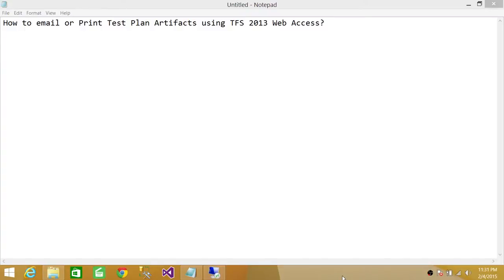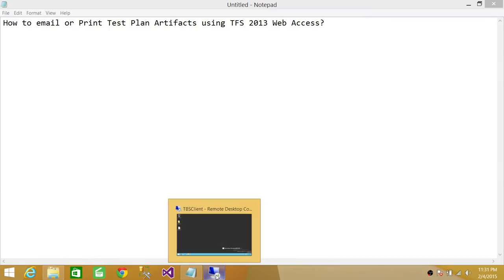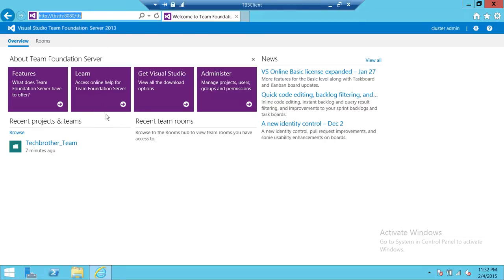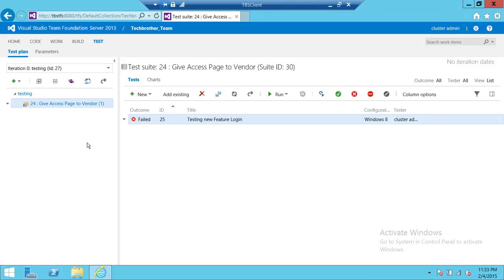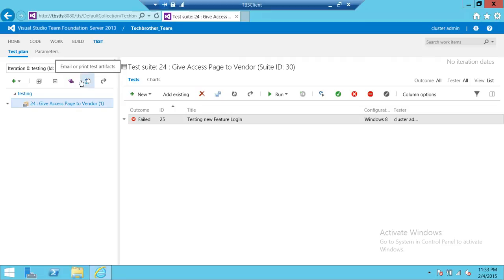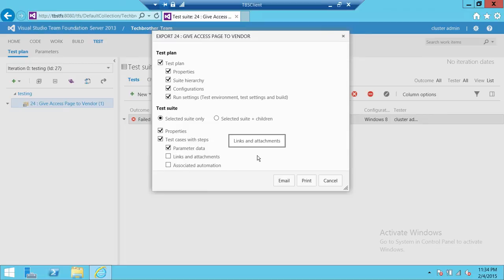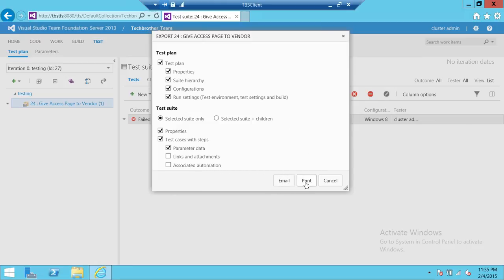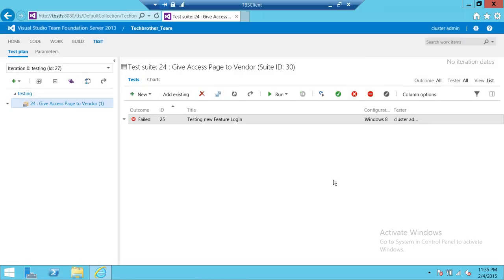TFS 2013 Tutorial : 33 - How to email or Print Test Plan Artifacts using TFS 2013 Web Access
DescriptionIn this  Team Foundation Server (TFS) 2013 tutorial video you will learn "How to email or Print Test Plan Artifacts using TFS 2013 Web Access".